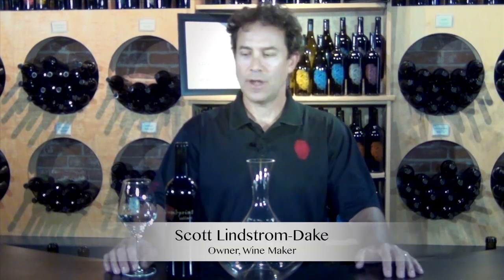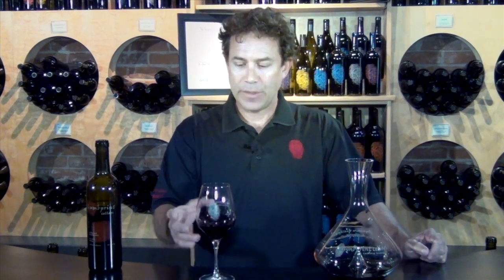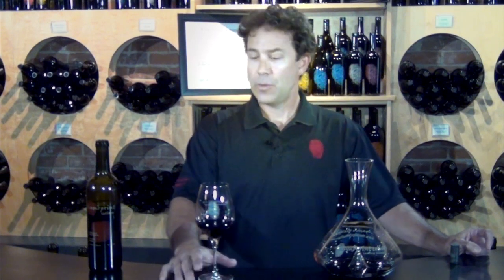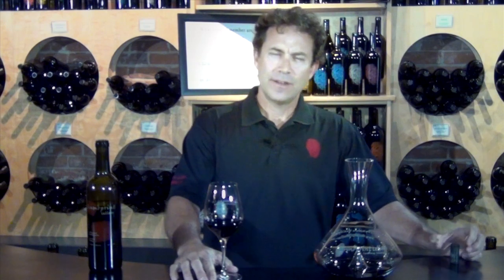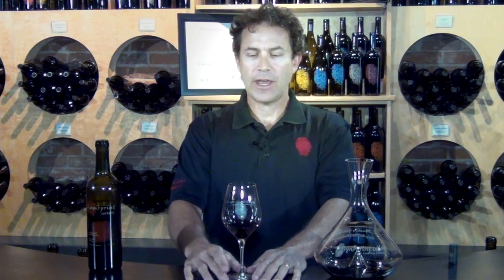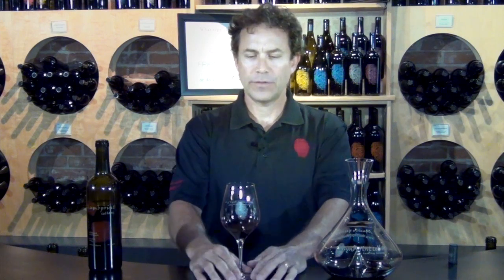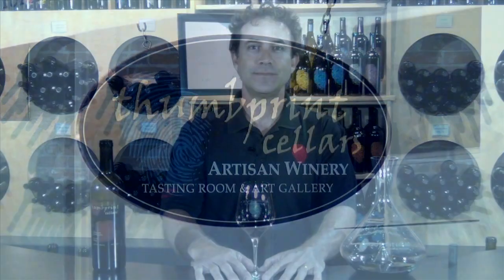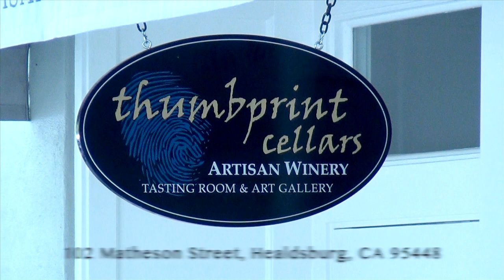"2003 cabernet sauvignon", Thumbprint Cellars, Library Fridays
Thumbprint Cellars library wines. Join Scott as he updates us on the 2003 cabernet sauvignon, Andolsen Vineyard, Dry Creek Valley.

100% cabernet sauvignon from Andolsen ridge top Vineyard, Dry Creek Valley. Dark berry and rich spice aromas and flavors are arranged from 30 months of oak barrel aging. Layers of wild blackberry, plump blueberry, cocoa powder, balanced acidity, subtle oak and smooth tannins meld in this fruit forward wine. Bottled unfiltered and unfined. ~ Vegan ~ 200 cases.